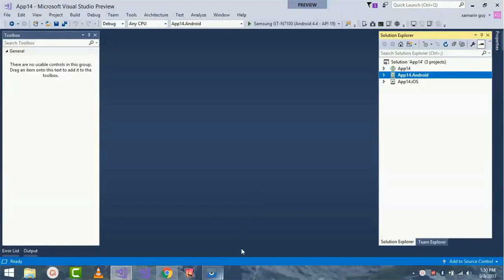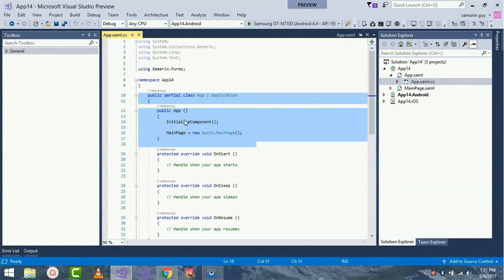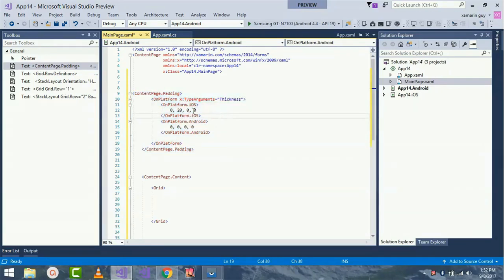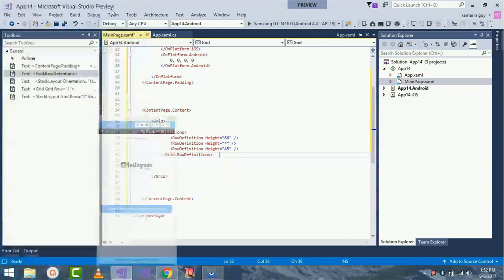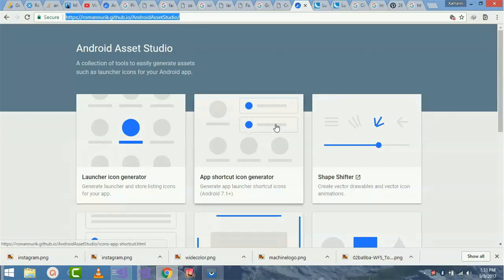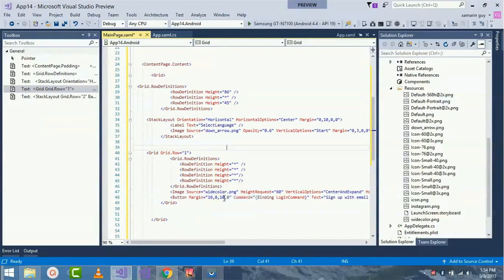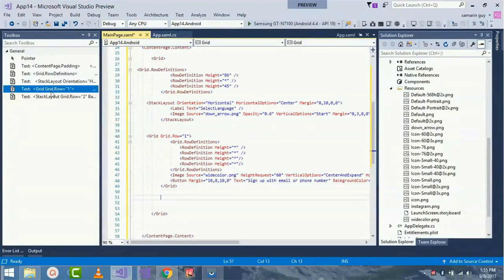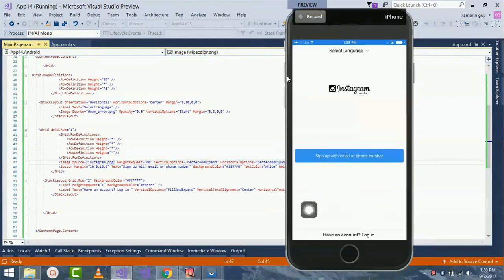Xamarin Forms Registeration Page Advanced Design[Tutorial 14]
Note:Update:10/18/2017
Blogs With Shared Codes Will Be Soon Provided Before This Month Ends Thanks Again For Watching This Tutorial.